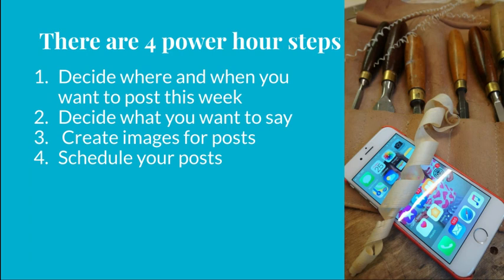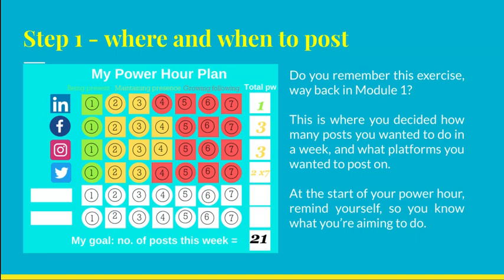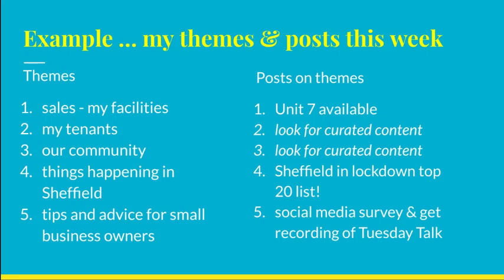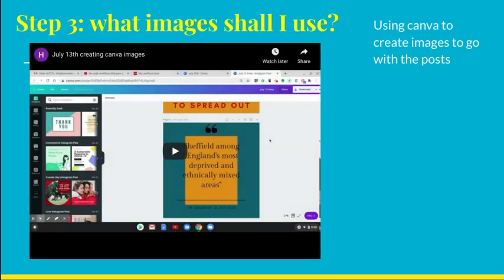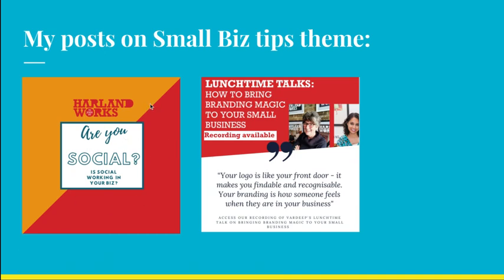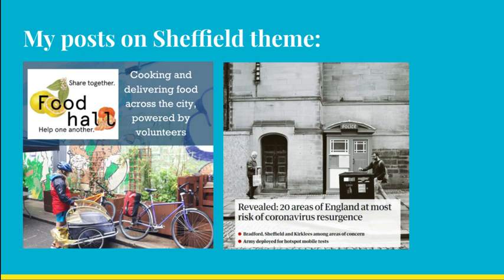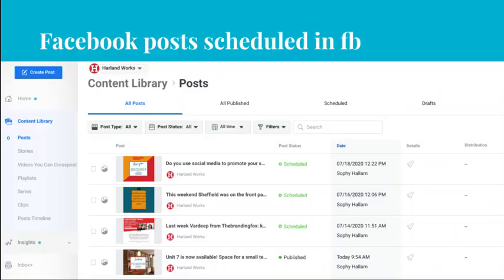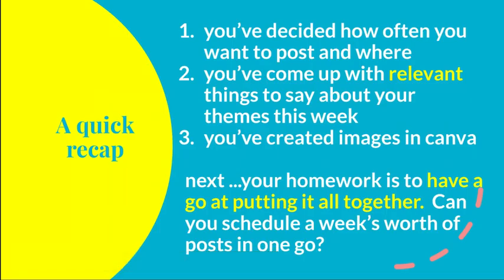Module 6 slides